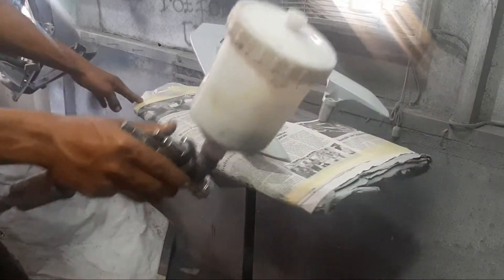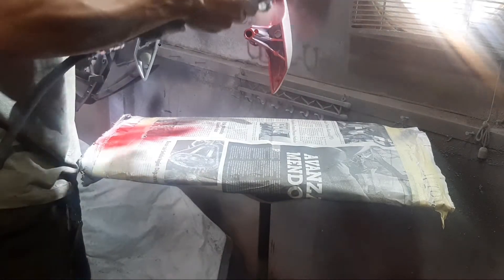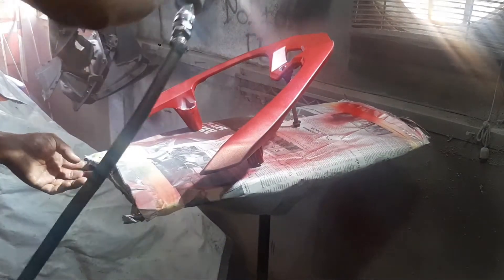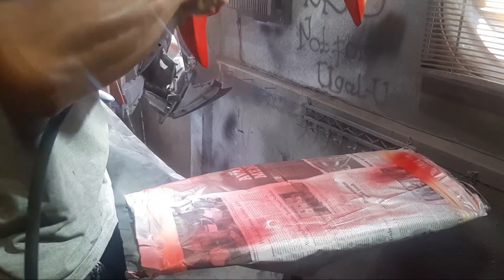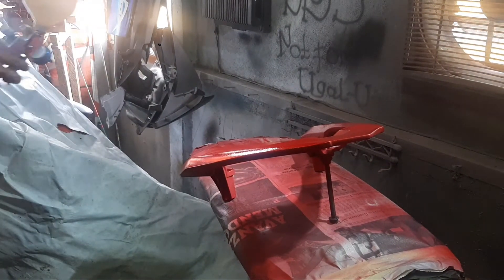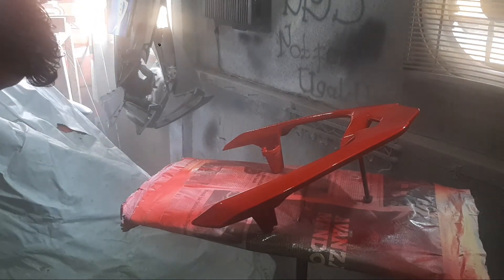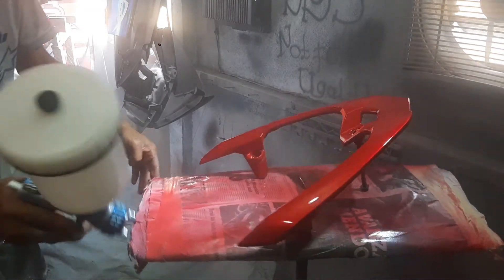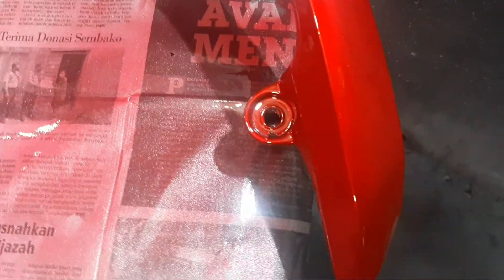CANDY TONE RED DENGAN PARTIKEL KASAR DI DALAM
assalamuallaikum
selamat bergabung dan semoga bermanfaat untuk teman2 semua

alamat
jl dr surono no 37 a2
rt1
rw 1
kel sungai sengkuang kec kapuas
sanggau kalimantan barat
bengkel cat
bengkel motor
modidikasi dll